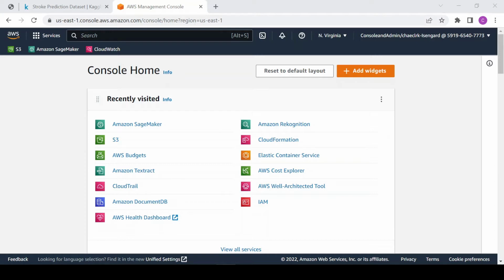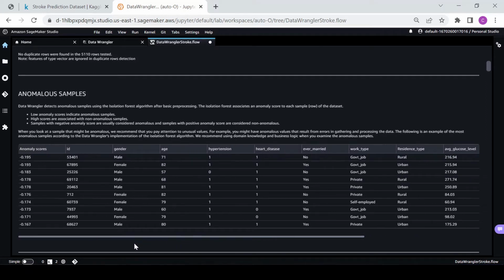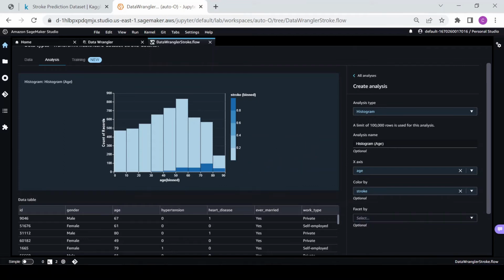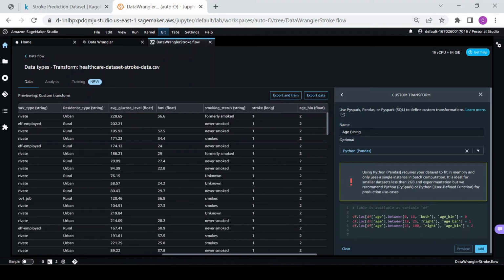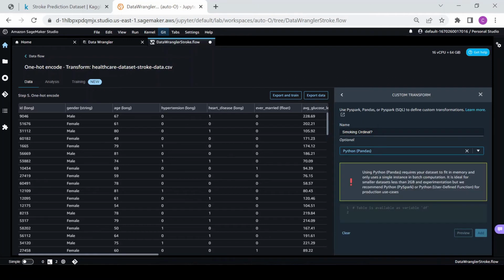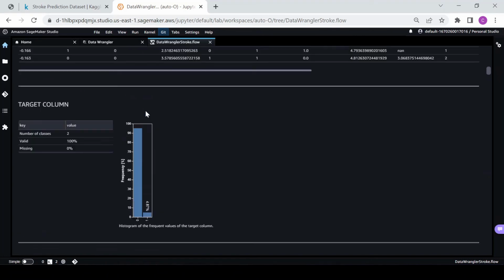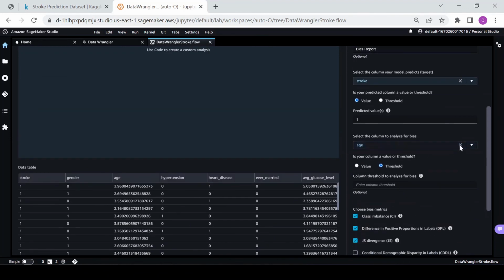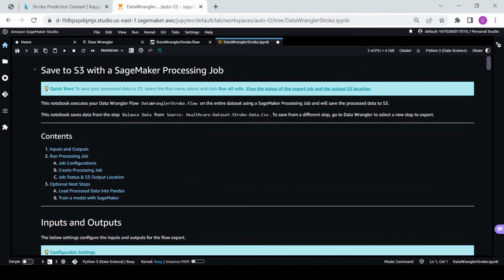SageMaker Data Wrangler Hands-On Tutorial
This hands-on tutorial uses a stroke prediction dataset from Kaggle and processes it using Amazon SageMaker Data Wrangler. This is Amazon’s low-code/no-code solution for pre-processing datasets for machine Learning tasks. In this video, we will:
1. Create a Data Wrangler Flow
2. Load a dataset into Data Wrangler
3. Perform data exploration
4. Use Data Wrangler’s built-in feature transformations
5. Create custom feature transformations
6. Generate data quality and insight reports
7. And finally export the processed data for future use

Good Data Wrangler Blogs:

The Data Wrangler Developer's Guide:

P.S. The “Other” label in the “gender” column corresponded to a single point. My recommendation in this case is still to remove the point and collect new data if possible. Even if it was used for training, there is no telling how future points (when we want to perform inference) would behave. I would not trust the model in this instance, and there are no metrics that could be obtained with a single data point to convince me. Once a few data points are collected, the “Other” value can be added into training.